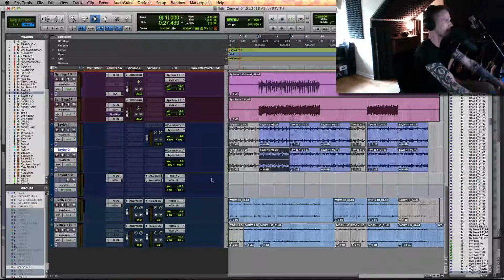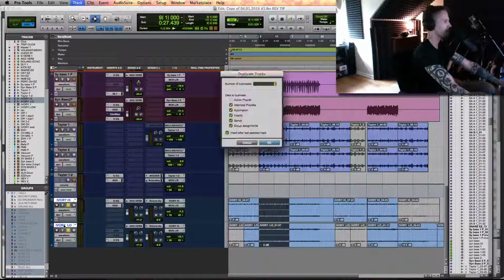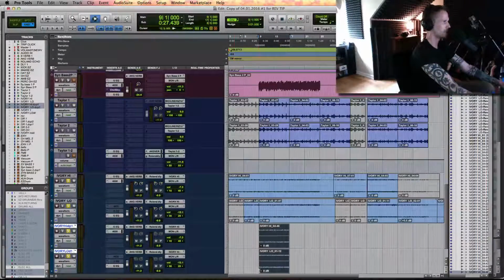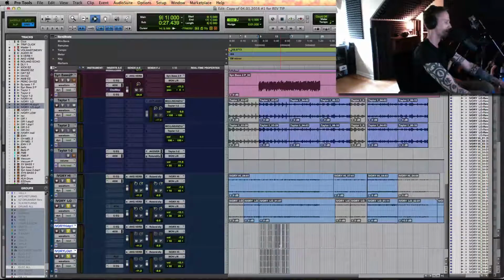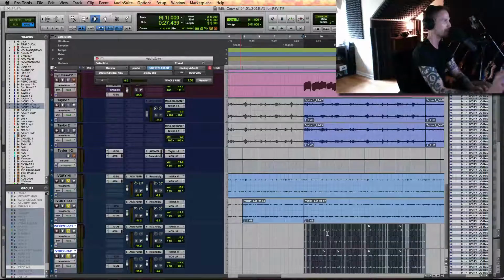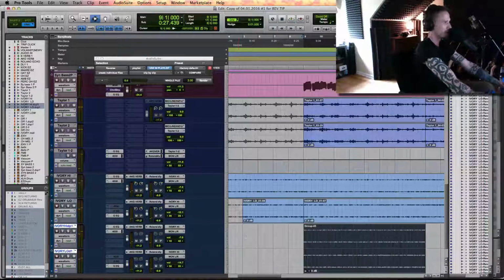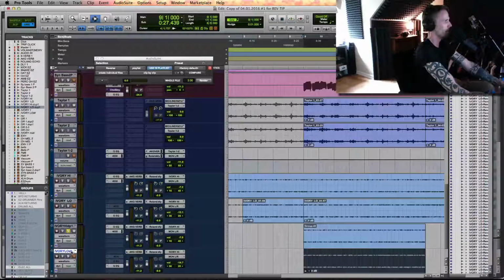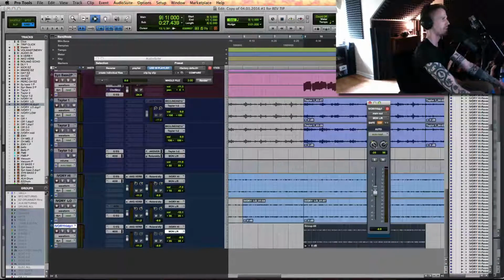Pro Tools Tutorial: Neat trick with Reverse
This is an easy and cool trick that you can do with the reverse function in Pro Tools.